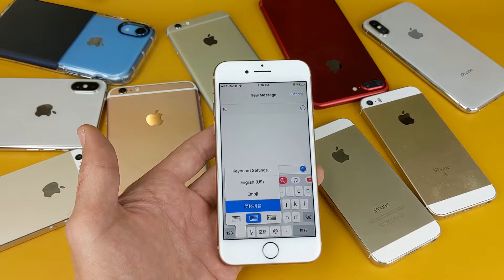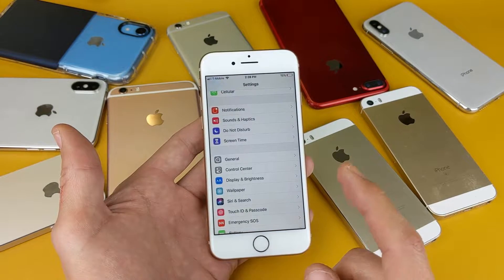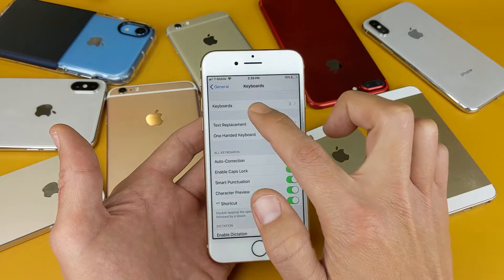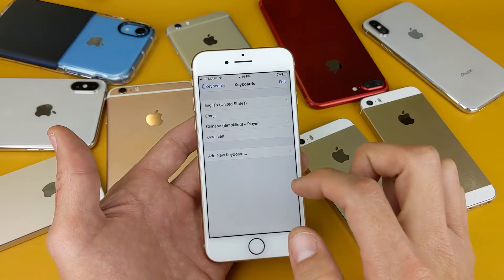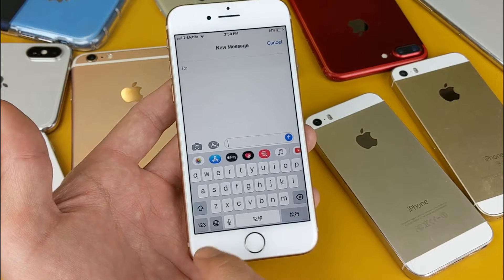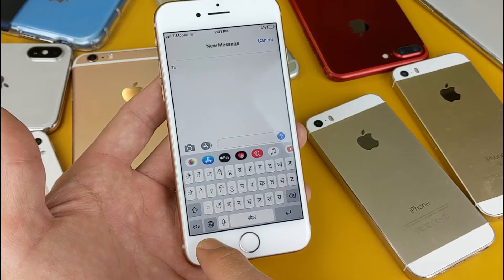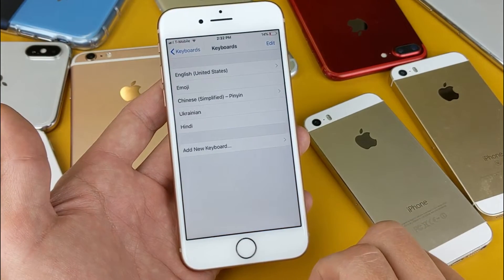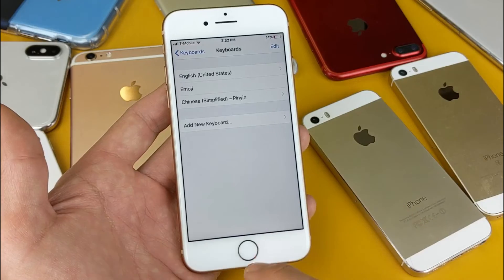ALL IPHONES & IPADS: HOW TO ADD & USE MULTIPLE LANGUAGES ON "KEYBOARD"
Here is a quick tutorial how to use and add multiple languages to your keyboard on any iPhone or iPad. I also show you how to delete an keyboard language.
Once you add multiple languages on your keyboard it will show up across the board wherever you use your keyboard- emails, browsers, whatsapp, wechat, line, sms text messenger, facebook messenger, all messengers and apps- Instagram, Facebook, Twittter, Snap chat, etc.